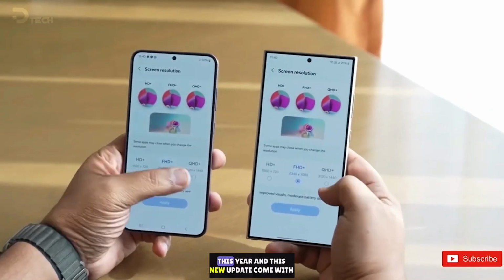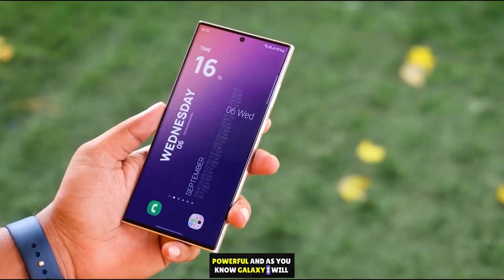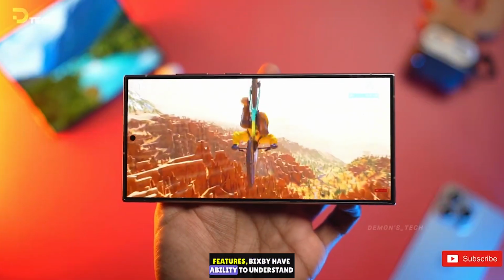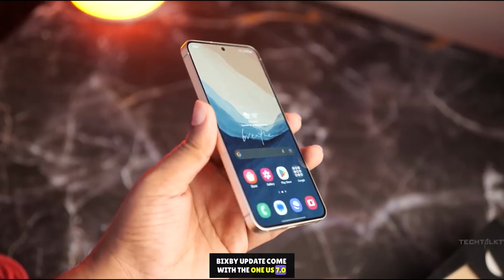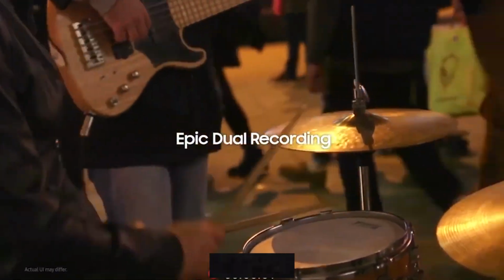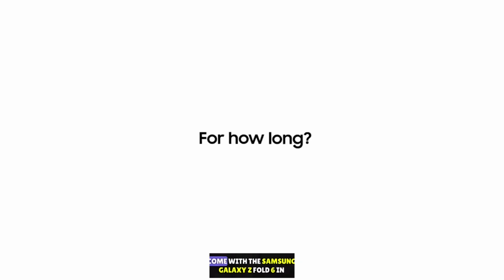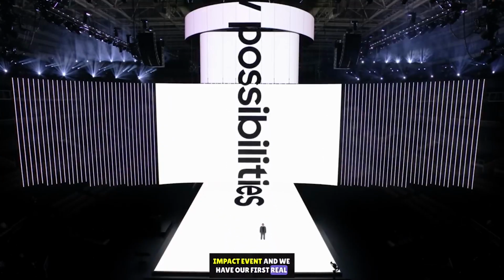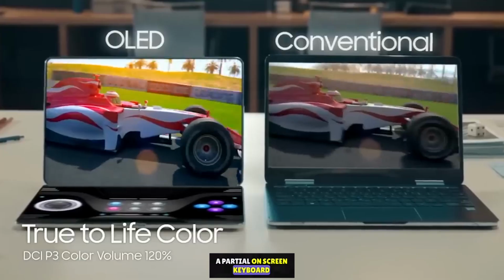Confirmed: The New Wave Of Samsung Galaxy S25 Ultra Is Here!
Unboxing Samsung Galaxy S25 Ultra scoop, Bixby Gen AI, Fold 6 & More!

galaxy s25 ultra features
galaxy s25 ultra trailer
s25 ultra
s25 ultra
galaxy s25 ultra price
galaxy s25